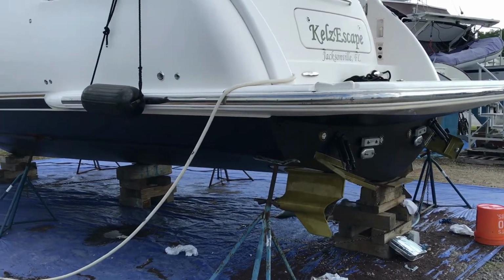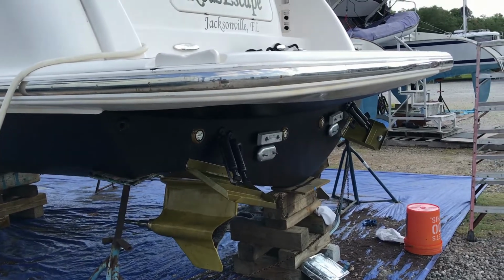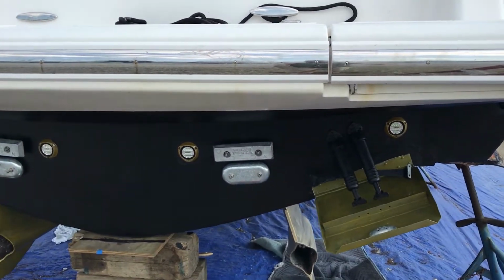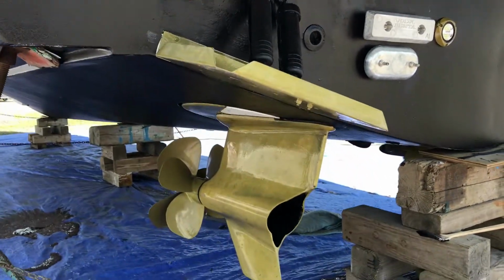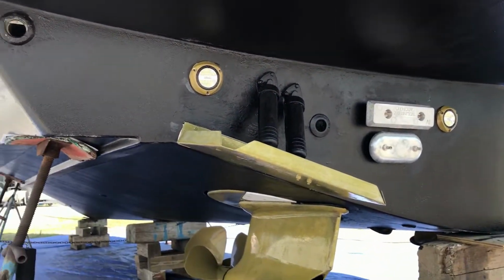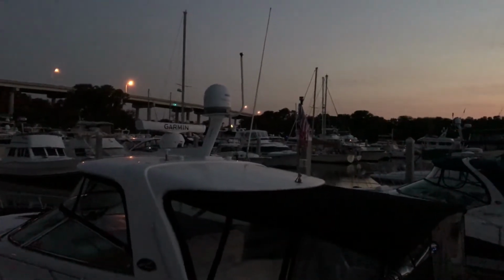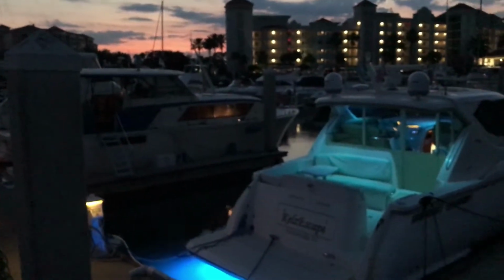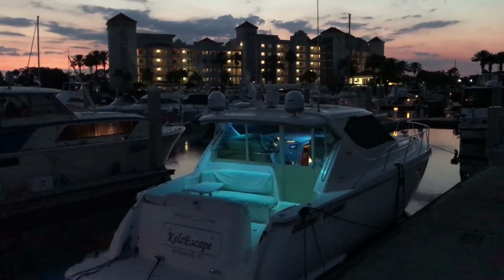EP 28 - Haul Out Time... Always Fun!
KelzEscape has been on the run for some time now, so it's time for a haul out for much needed maintenance and some upgrades.  We hauled out May 9th at St. Augustine Marine Center and had Fordham Marine come in and provide motor and pod maintenance.  Hate moving onto the hard, but a necessary step to keep all working as needed.

During our time on the hard I traveled to my parents and friends, while Kelly flew to Hawaii to catch up with our daughter.  More to come on her adventure in our next episode.